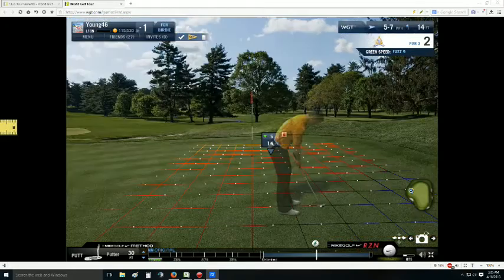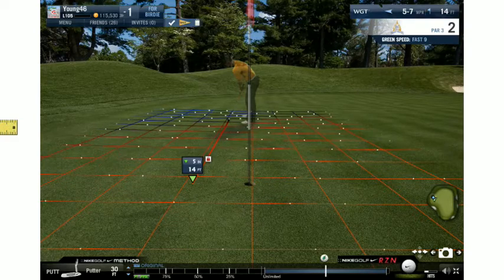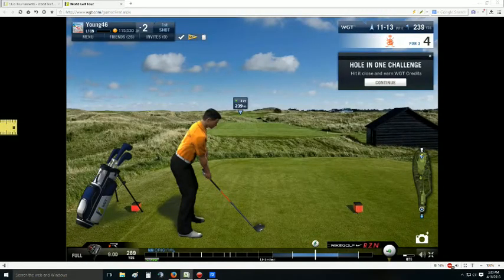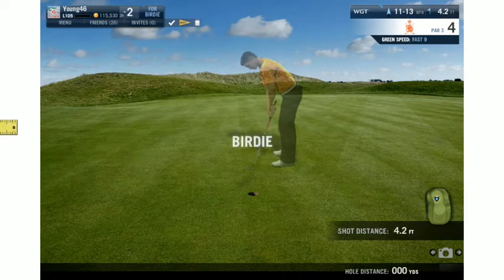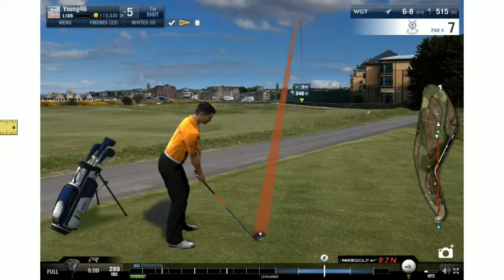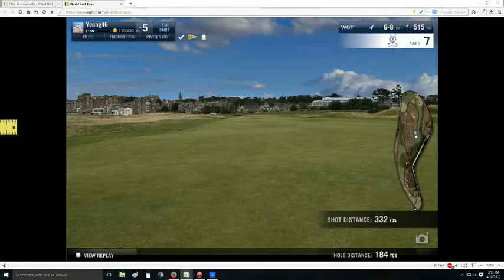Talk Through: Best of Hardest Front 9 (-8)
Country Club tourney final round.